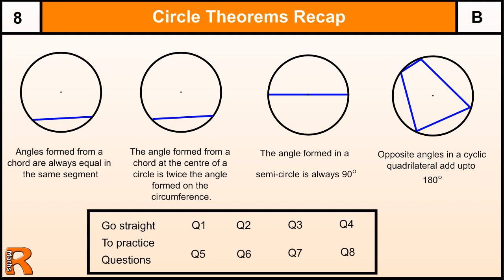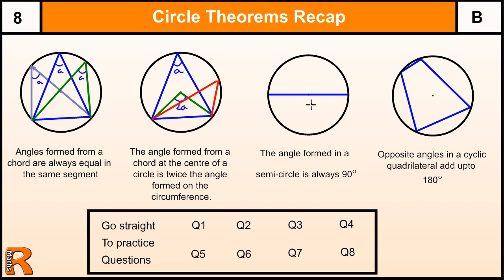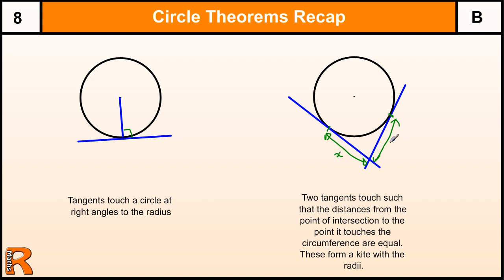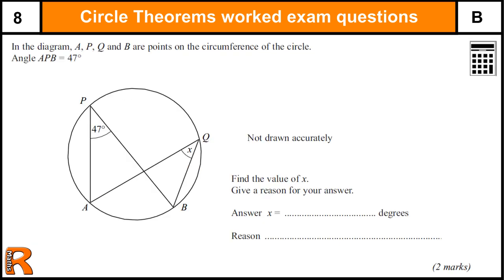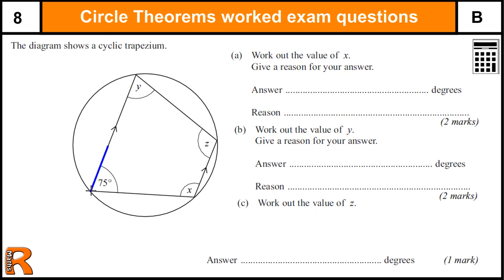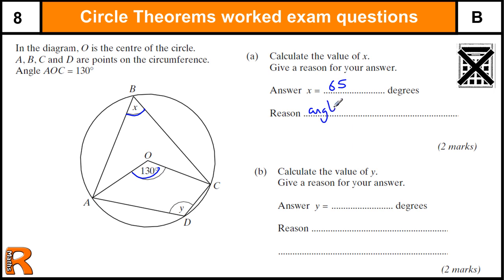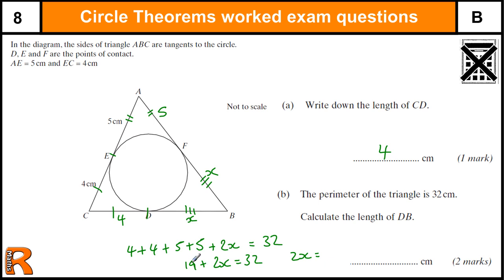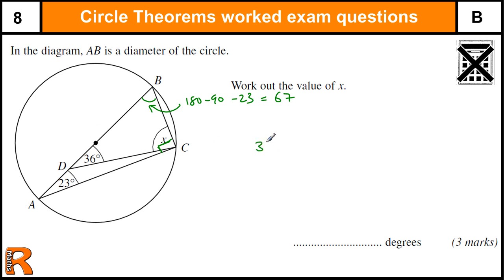Circle Theorems B/A GCSE Higher Maths Worked Exam paper revision, practice & help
8 Questions on Circle theorems aimed at Edexcel / AQA GCSE Maths Exam paper revision for higher grade B/A Students.